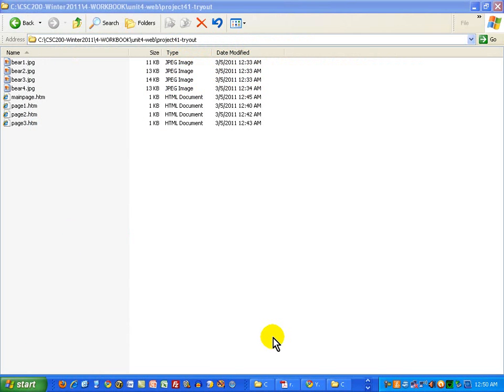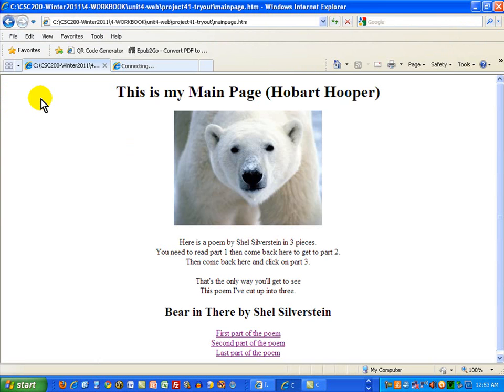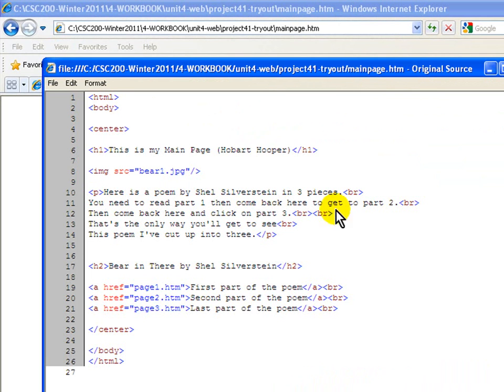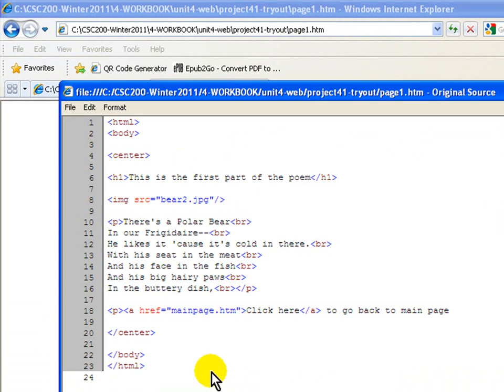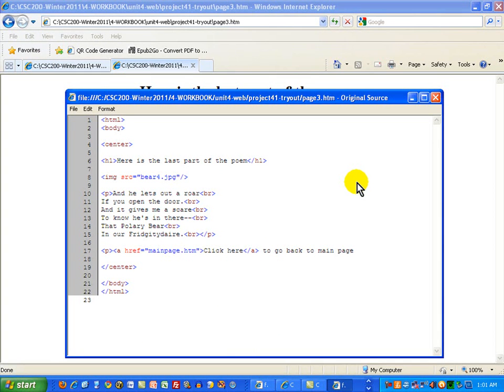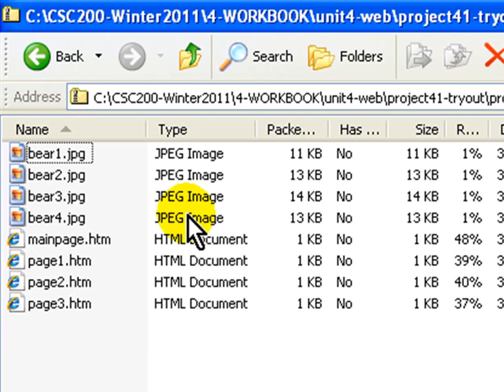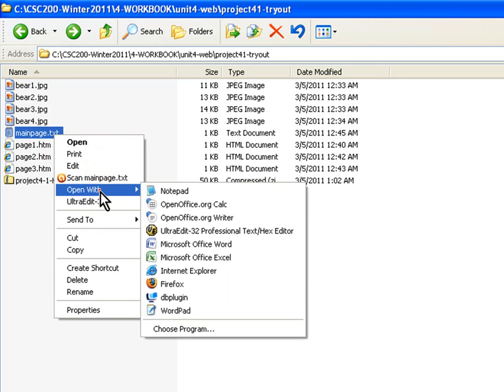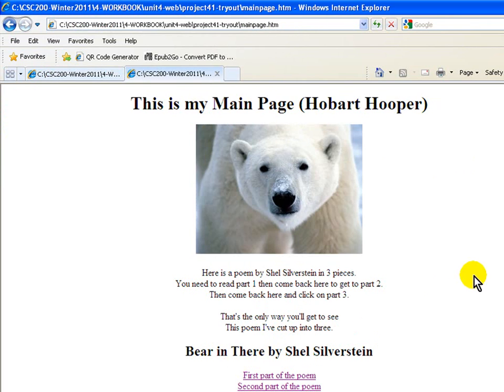Project 4.1: How to do it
This video gives you a demonstration of the type of small web site you need to develop for this project so you can see what you are aiming it, and shows you the code I composed for it based on the three downloaded examples you download from the W3Cschools site (see the first video on this project!).